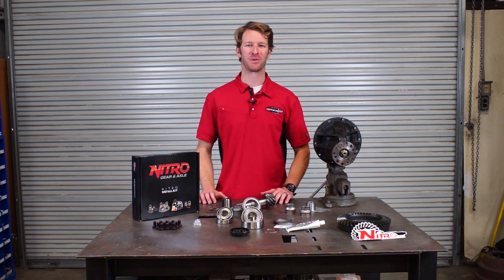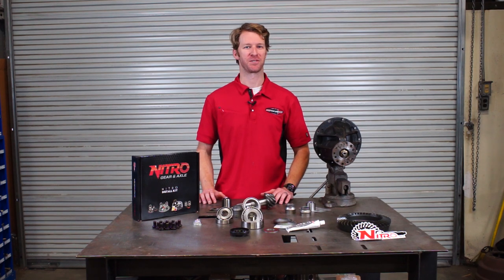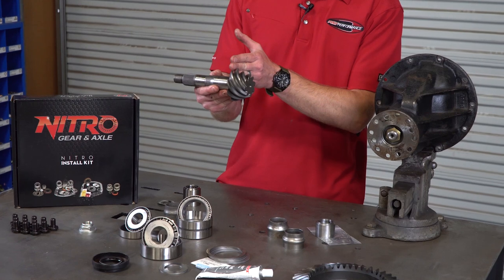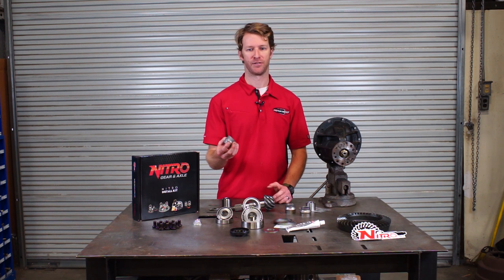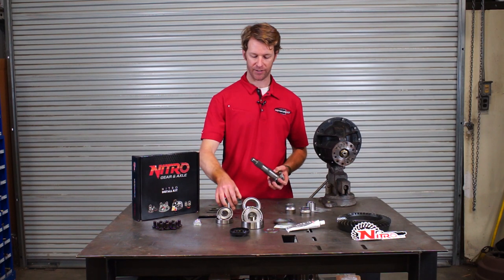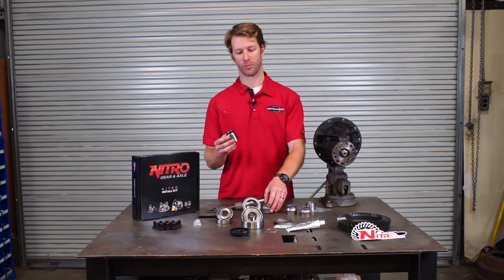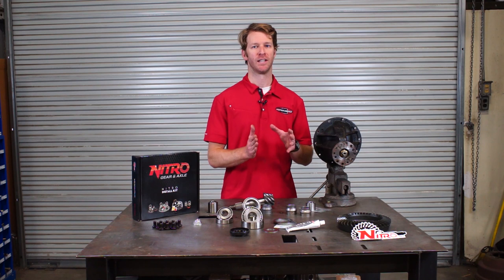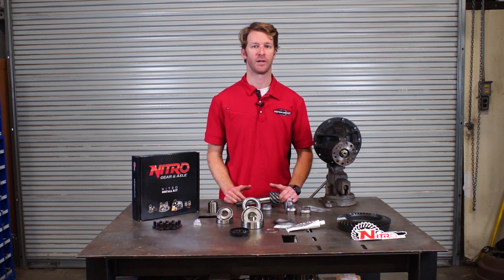POLY PERFORMANCE GARAGE | Episode 3: Solid Pinion Spacer Overview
POLY PERFORMANCE GARAGE | Episode 3

Product Featured:
Nitro Gear & Axle Toyota 8 Inch Solid Pinion Spacer Kit

Description:
Since most OEM gear installs and even aftermarket gear install kits do not automatically come with a solid pinion spacer, customers are sometimes confused on why they need to purchase additional parts when setting up ring and pinion gears. In this episode we explain the reasoning behind crush sleeves and solid spacers to help you make an informed decision when it's time to re-gear your vehicle.